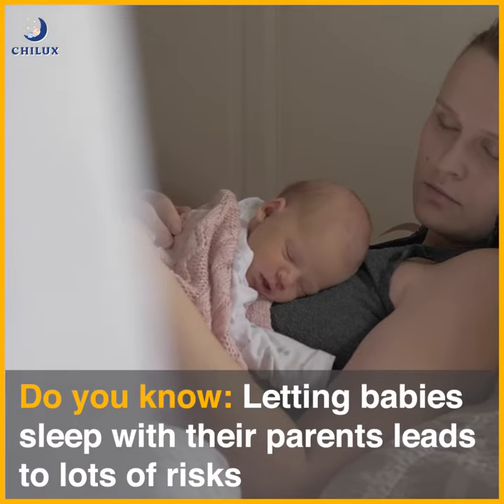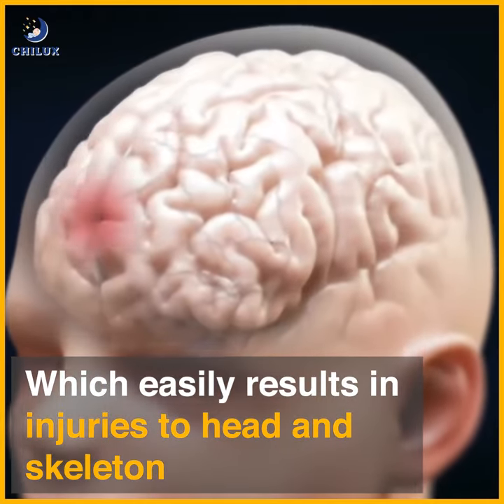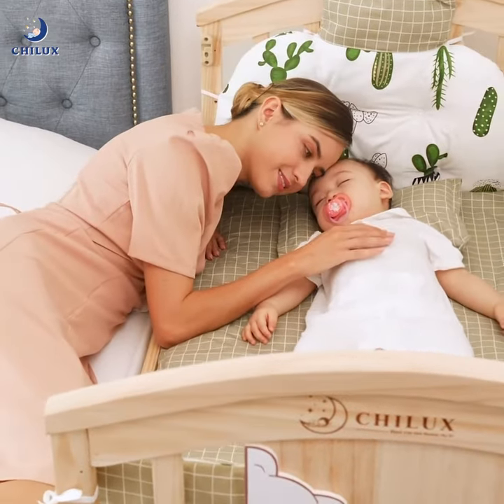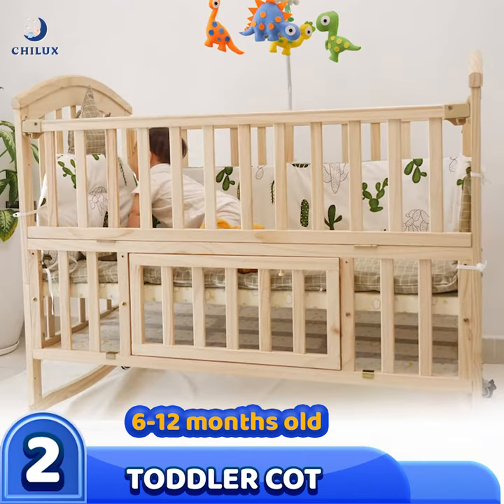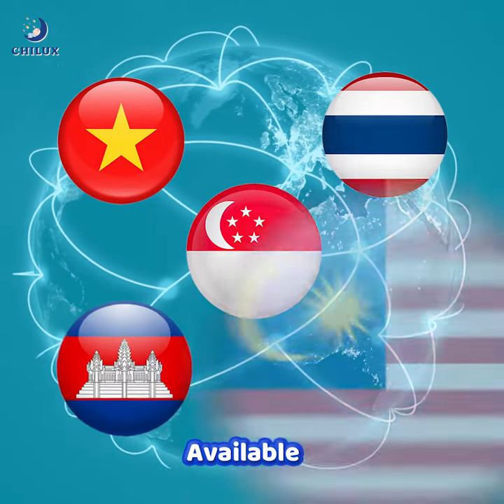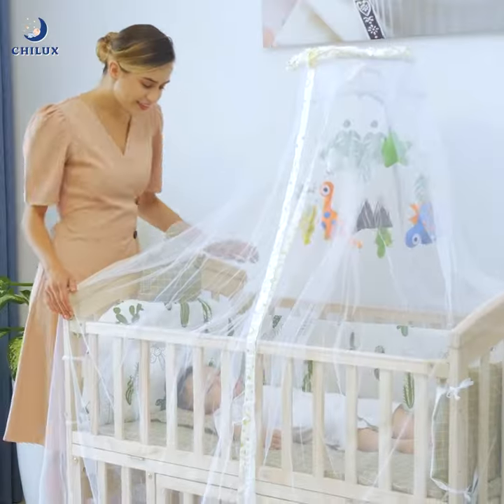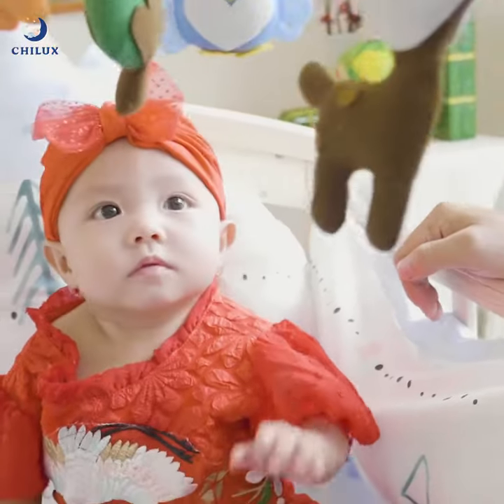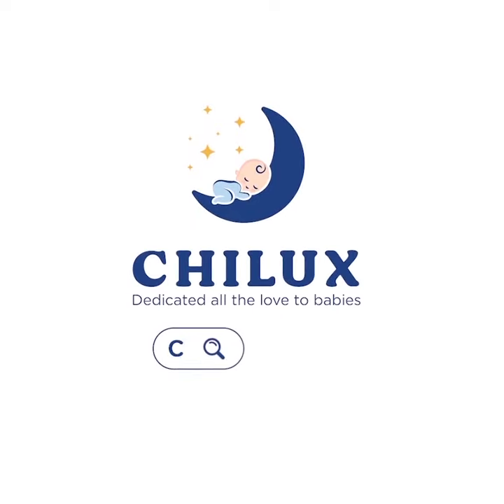Why babies should always sleep in own cots - Introduce the Chilux Peace Natural Baby Cot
Why babies should always sleep in their separate cots - Introduce the Chilux Peace Natural Baby Cot
Chilux is a brand of sophisticated and intelligent utility products for babies such as cribs, high-class strollers imported meeting European - American export standards.
🏠 Showroom: Block 13, Haig Road, #01-155, Singapore 430013